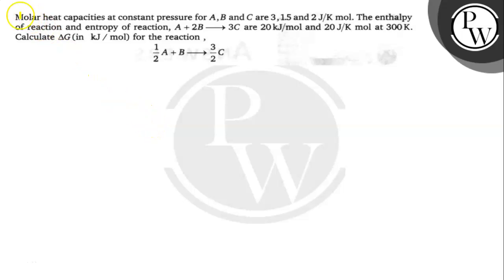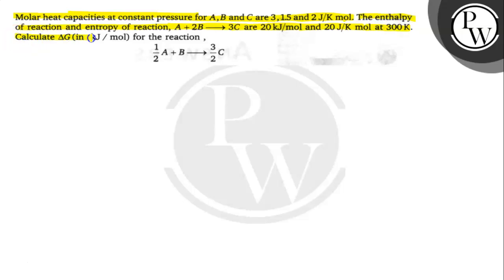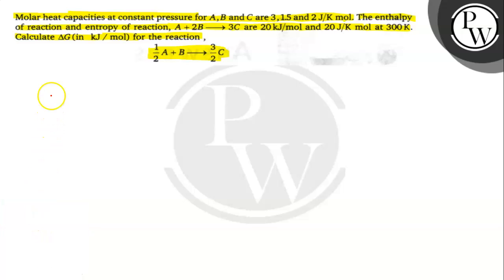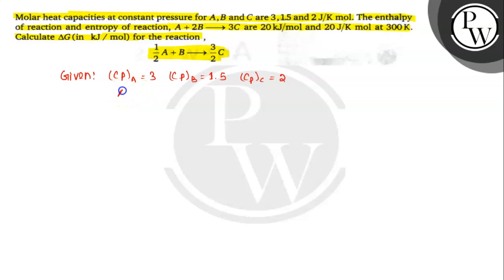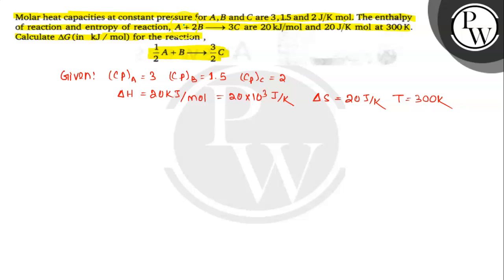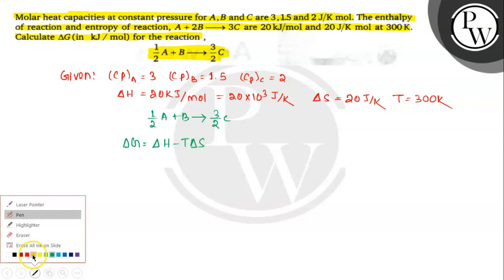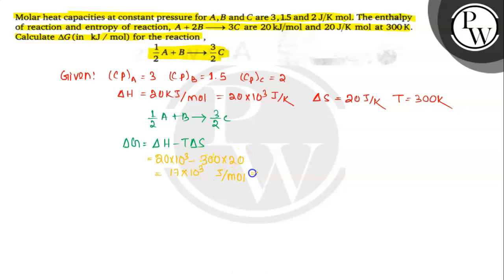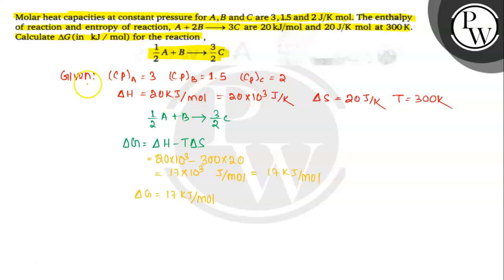Molar heat capacities at constant pressure for A, B and C are 3,1.5 and 2 J / Kmol. The enthalpy...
Molar heat capacities at constant pressure for A, B and C are 3,1.5 and 2  J / Kmol. The enthalpy of reaction and entropy of reaction, A+2 B ⟶ 3 C are 20  kJ / mol and 20  J / Kmol at 300  K. Calculate Δ G (in kJ / mol ) for the reaction,